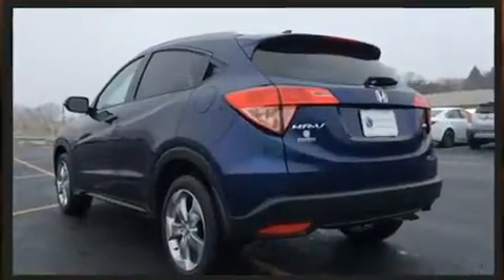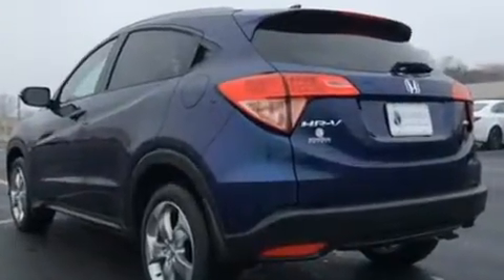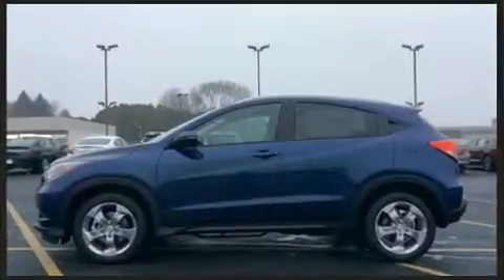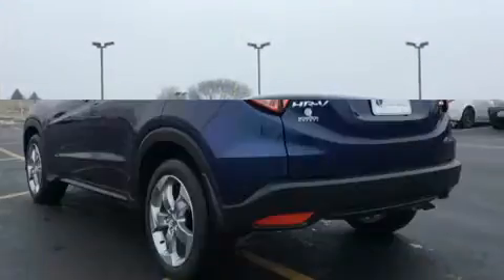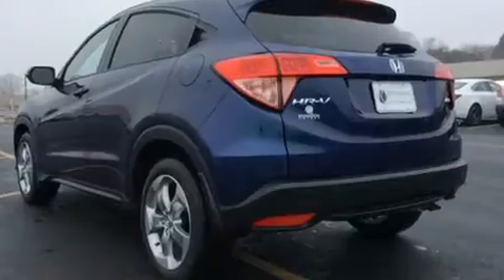2017 Honda HR-V EX-L AWD in Dubuque, IA 52002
Richardson Honda
1475 J.F. Kennedy Rd

The 2017 Honda HR-V. Smooth gearshifts are achieved thanks to the 1.8 liter 4 cylinder engine, and for added security, dynamic Stability Control supplements the drivetrain. All wheel drive maintains traction at all four corners. Top features include front fog lights, leather upholstery, a rear window wiper, heated seats, air conditioning, remote keyless entry, cruise control, and the power moon roof opens up the cabin to the natural environment. Audio features include a CD player with MP3 capability, steering wheel mounted audio controls, and 6 speakers, enhancing the audio experience throughout the interior. With side curtain airbags supplementing the rest of the safety network, you can be assured that you and your passengers will experience top-tier protection. You will have a pleasant shopping experience that is fun, informative, and never high pressured. Please don't hesitate to give us a call.